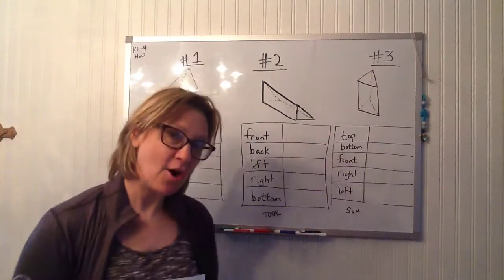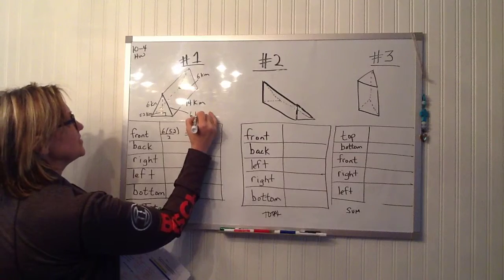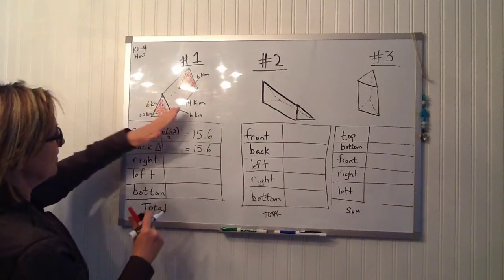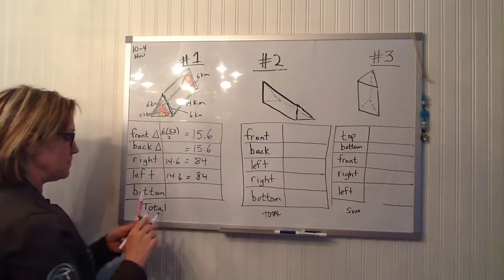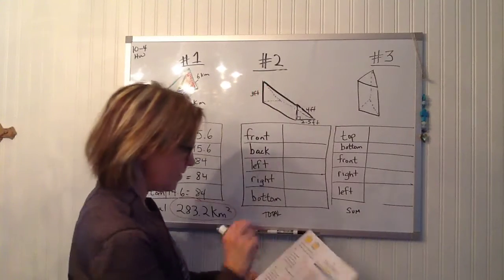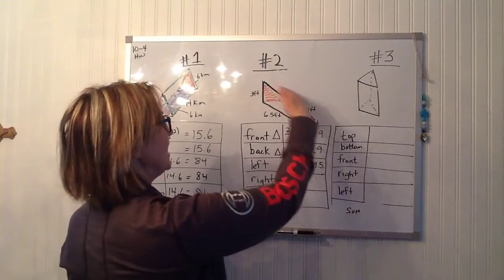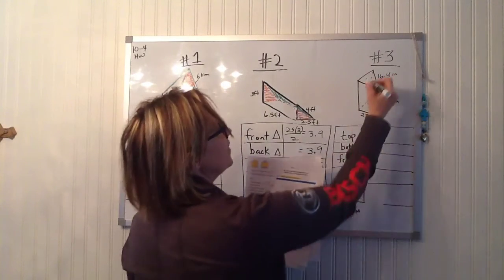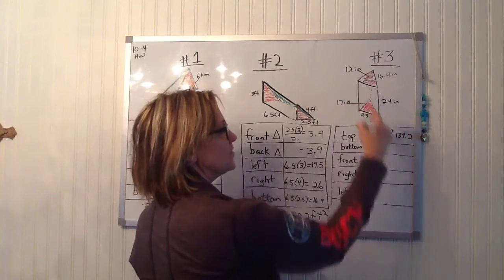Ch. 10 Lesson 4: Homework answers